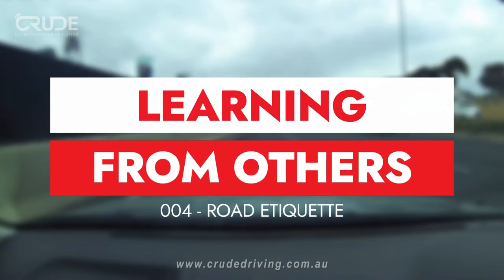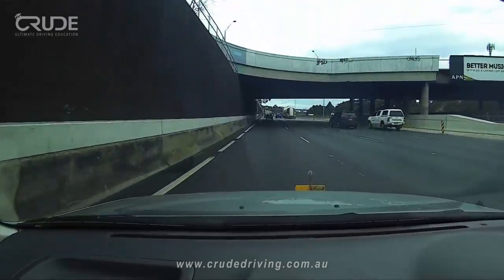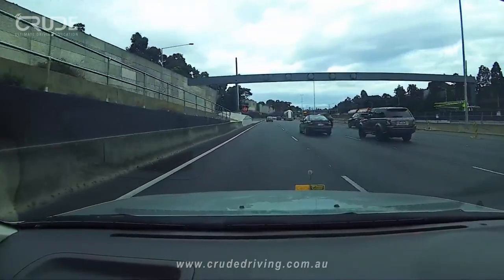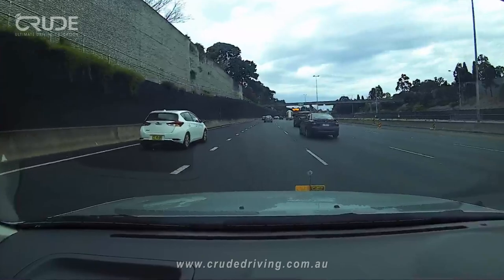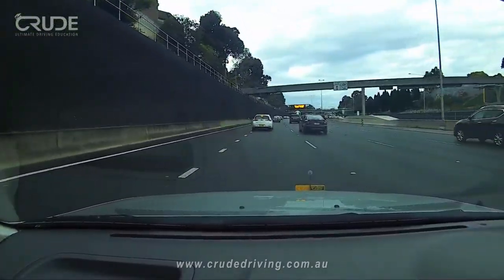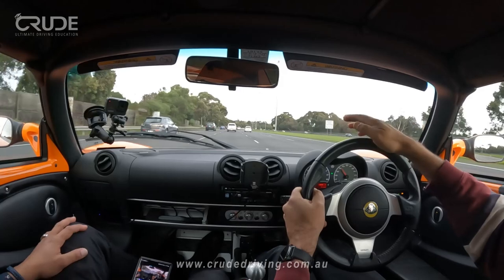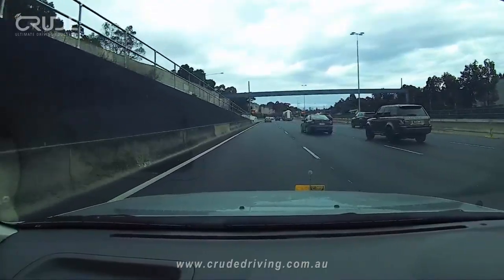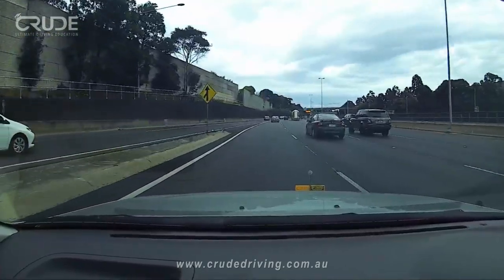Reduce the risk and keep the freeways flowing with road etiquette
Learn from this learner drivers road etiquette when it comes to freeways...

This series of videos was inspired by Ashley Neal's Learning Point videos. I want to thank Ashley for all the work he does and for being an inspiration to me.

Thank you to everyone that supports me. You are assisting with my vision, mission and goals.